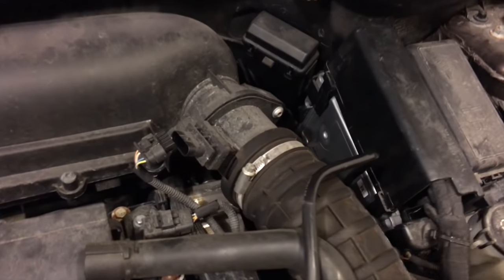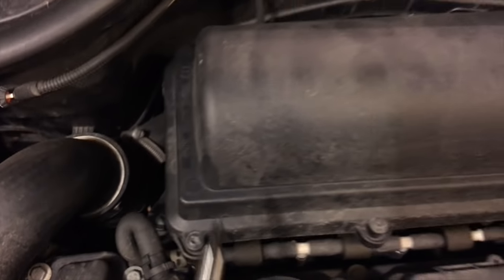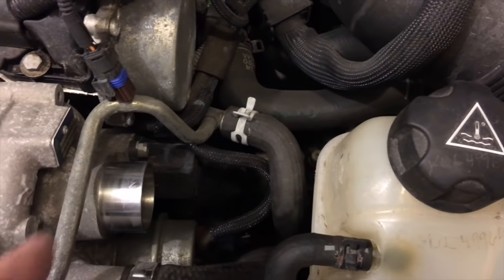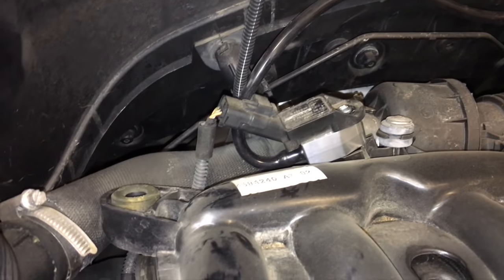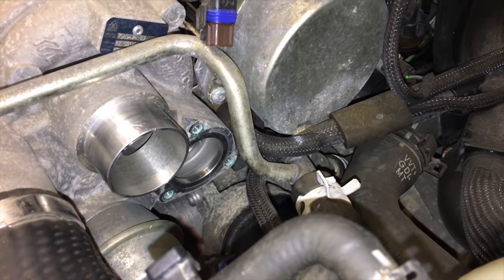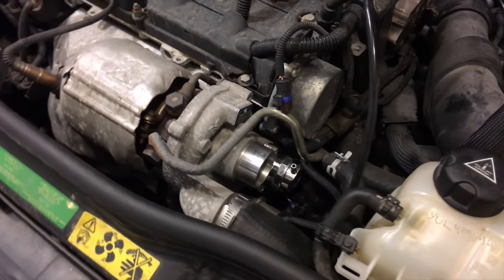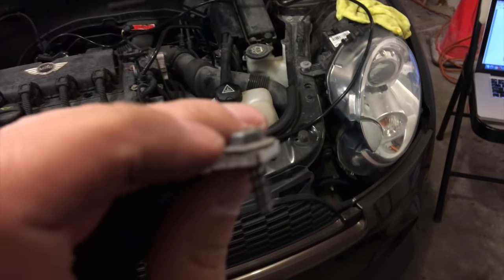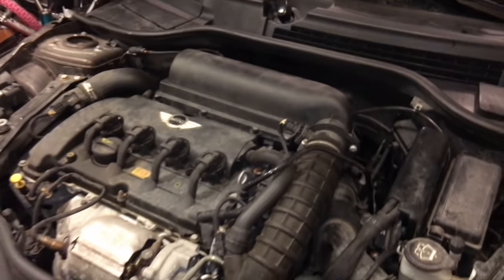Forge Blow-off Valve - Mini Cooper S (R55/R56/R57/R58)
This is an amateur, at home installation video of the Forge Motorsport Blow-off valve found

Installation shown on my 2008 Mini Cooper S Clubman.

It will fit second generation Mini Cooper S and Peugeot 207 Rallye.